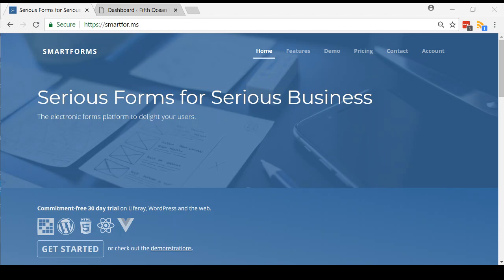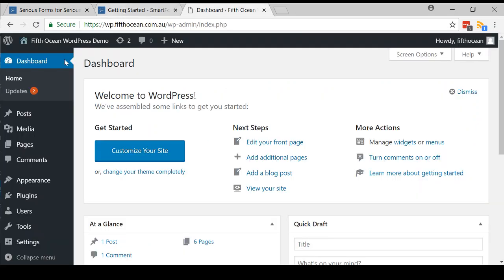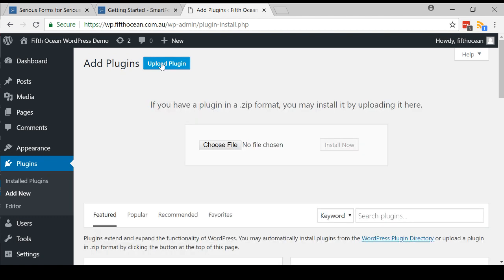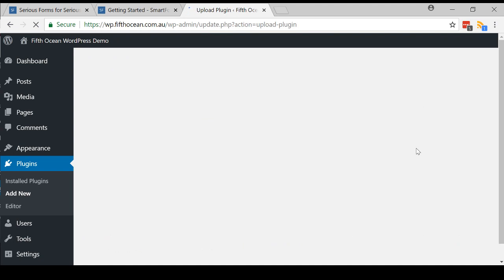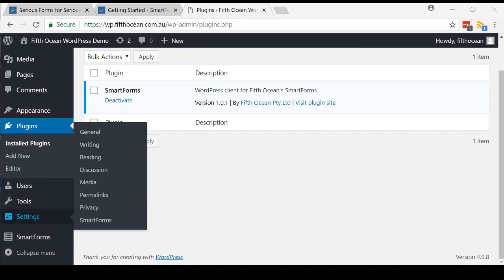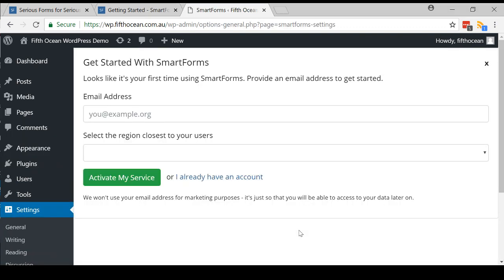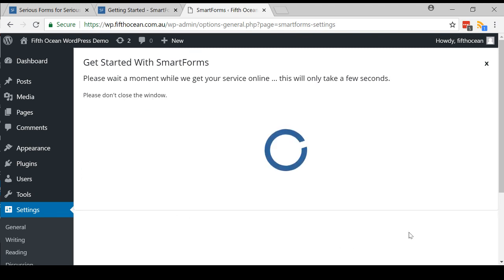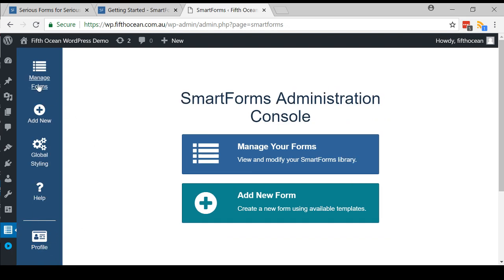Installing SmartForms on WordPress CMS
This video demonstrates steps involved in enabling SmartForms plugin in WordPress content management system.